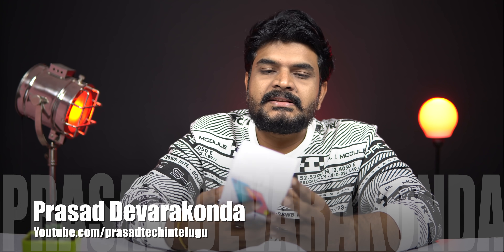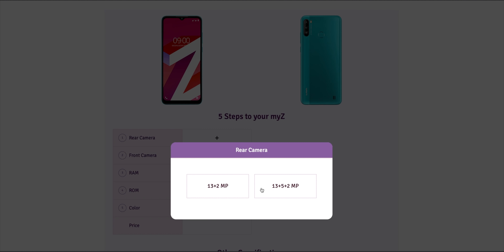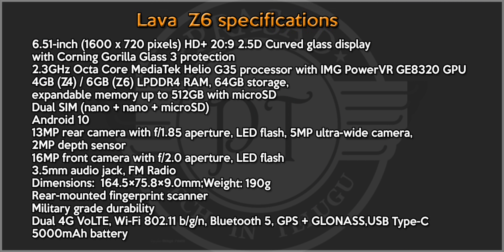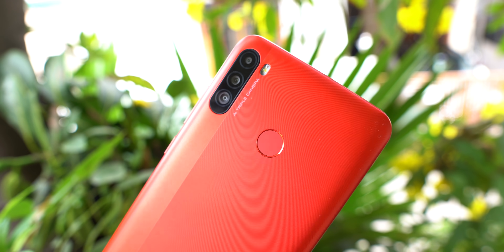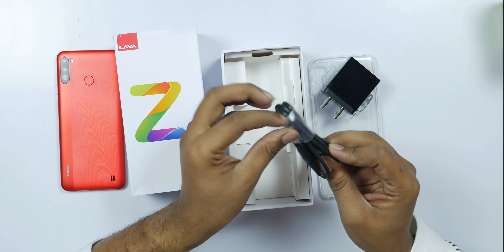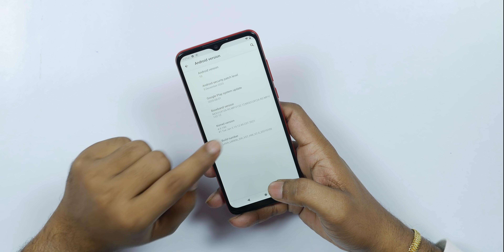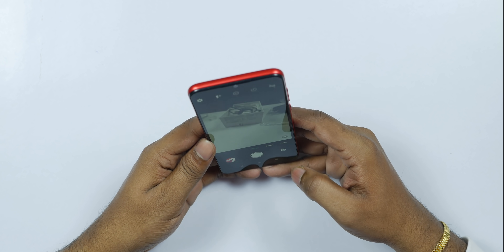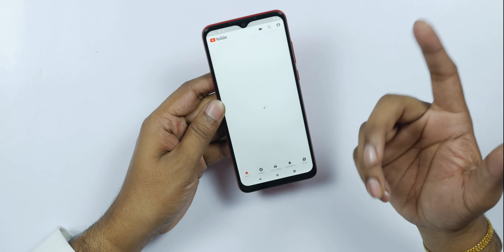LAVA Z6 Unboxing & initial impressions ll in Telugu ll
Support me :)
My Gear
intromusic credits
artist credits:
▽ Follow DEAF KEV